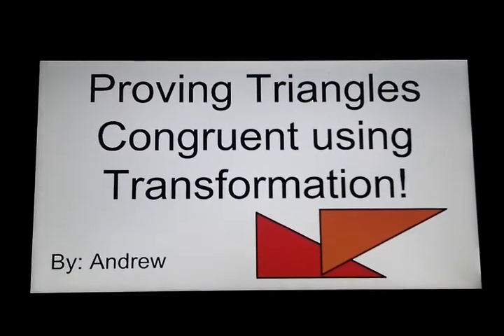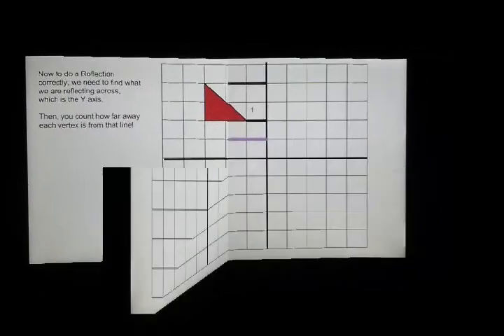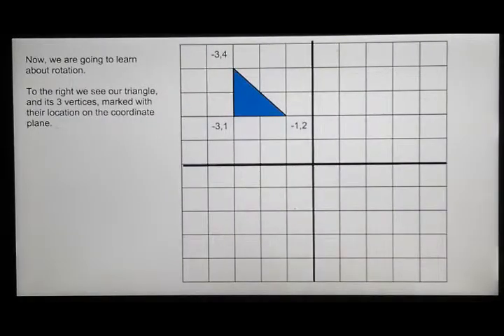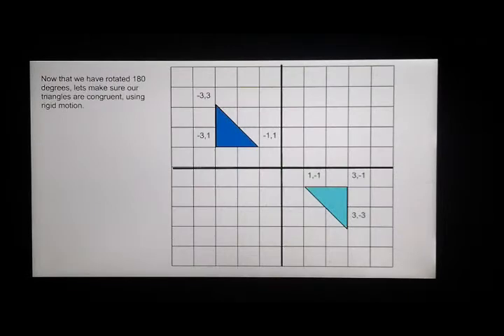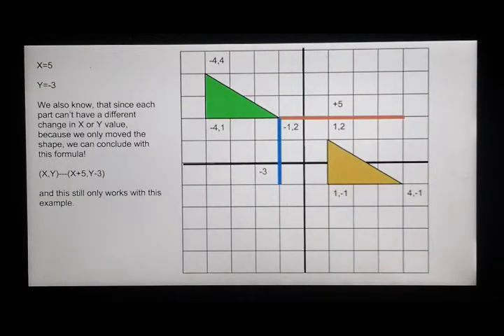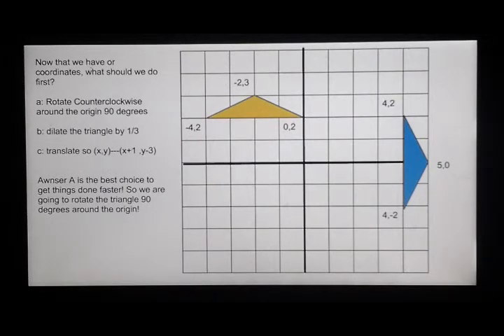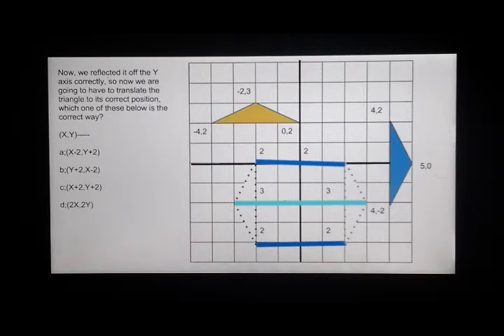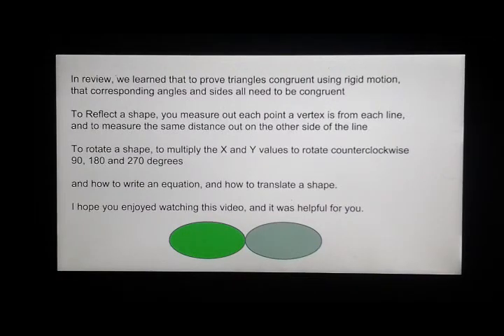Proving Triangles congruent using transformation